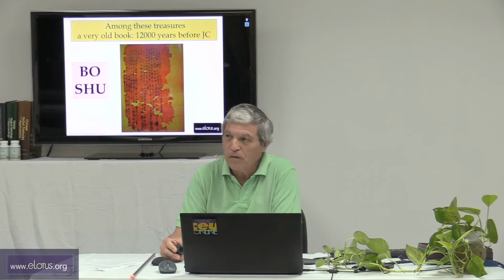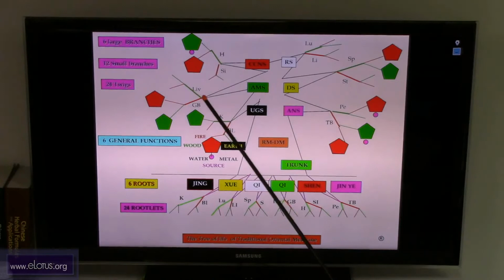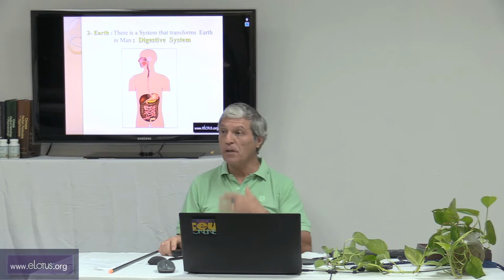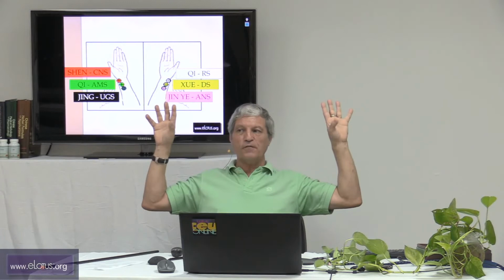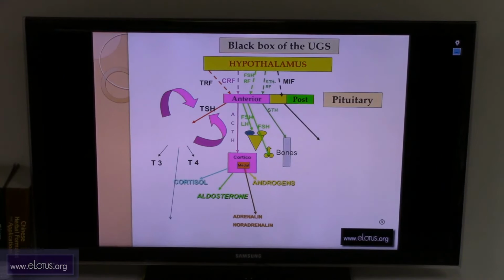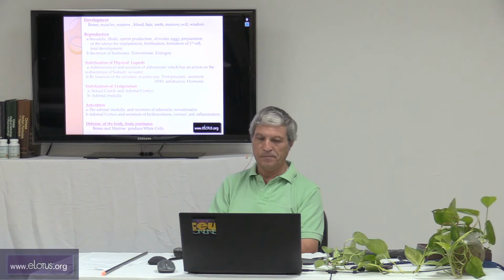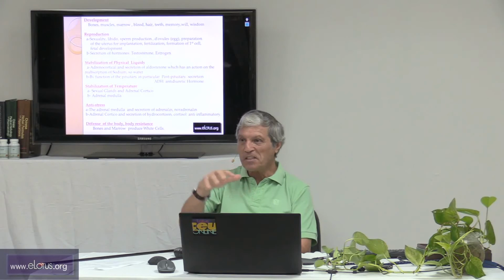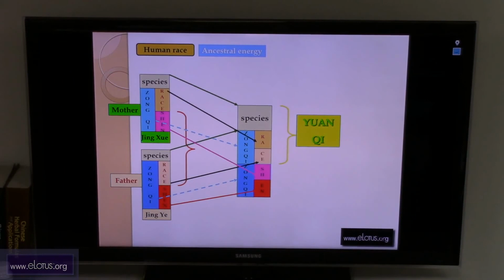Classical Ancient Chinese Vietnamese Acupuncture By Marc Mezard